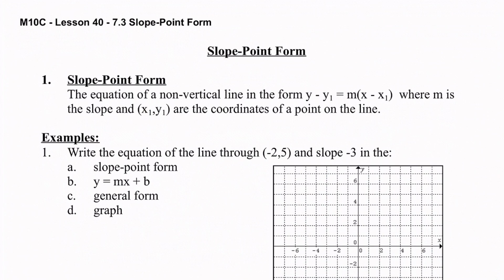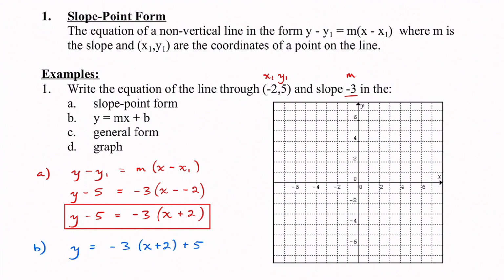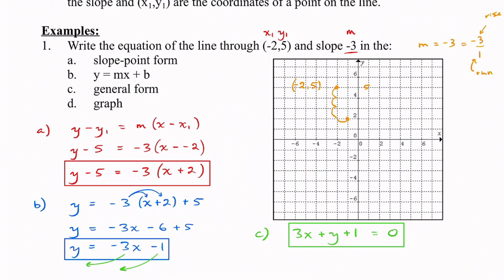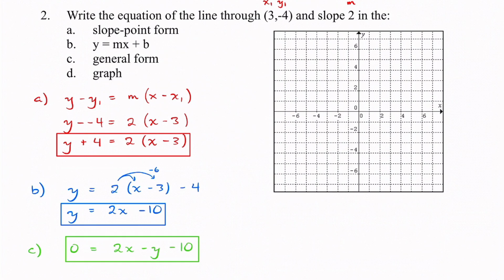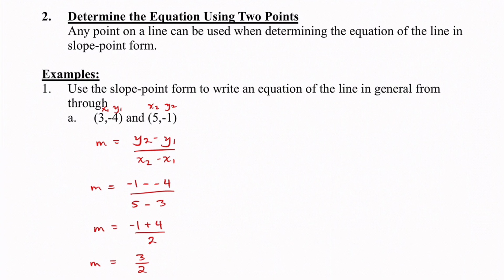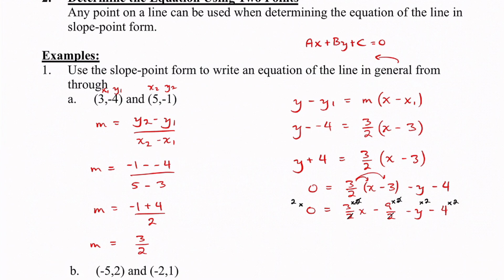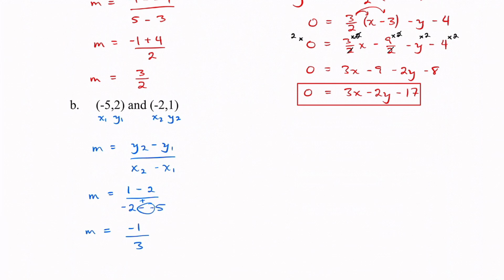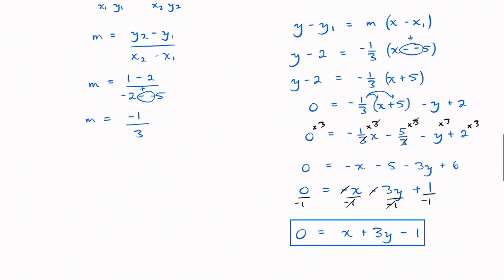M10C - 7.3 Slope-Point Form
00:29 - Slope-point form
00:56 - Example 1
01:34 - Part a) - slope-point form
02:24 - Part b) - slope-intercept form
03:42 - Part c) - general form
04:43 - Part c) - graph

05:50 - Example 2 - students try

09:00 - Determine the Equation Using 2 Points
09:19 - Part a)
09:50 - Step 1 - find slope
10:49 - Step 2 - using slope-point form to convert to general form
14:06 - Review of Example 1

15:05 - Part b) - students try

19:05 - Textbook Questions